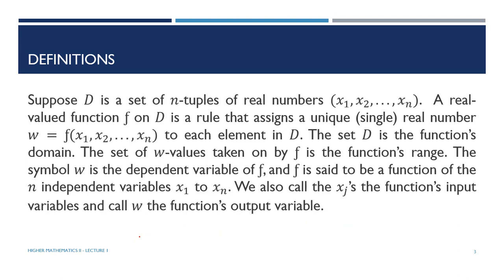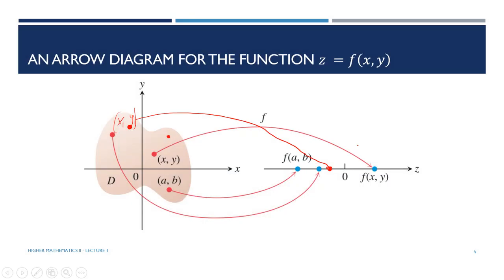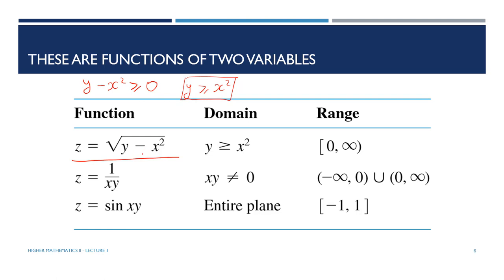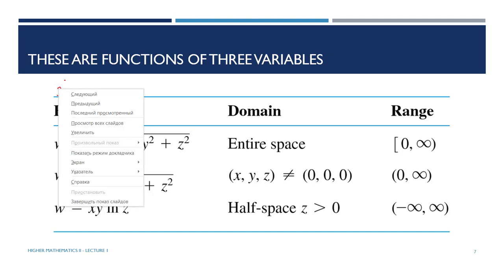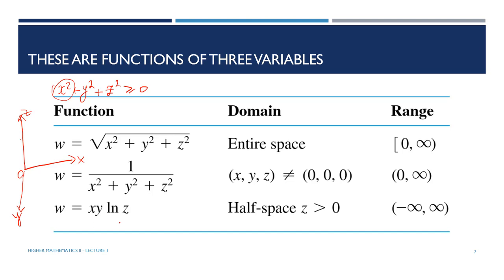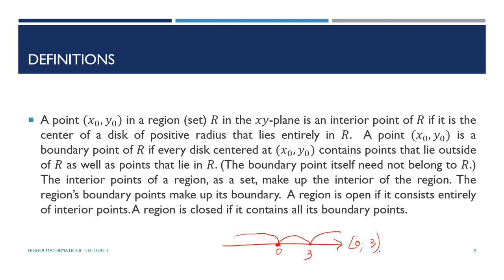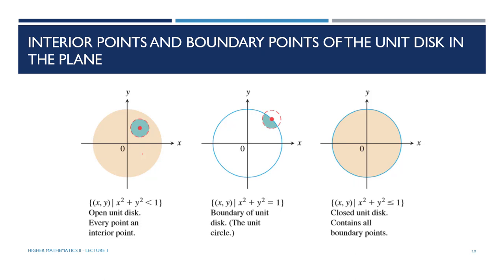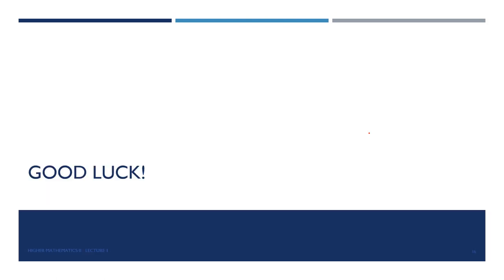Higher Mathematics II - Lecture 1 - Functions of Several Variables